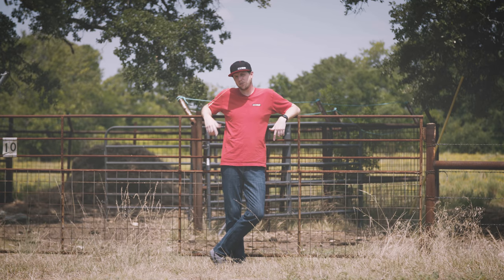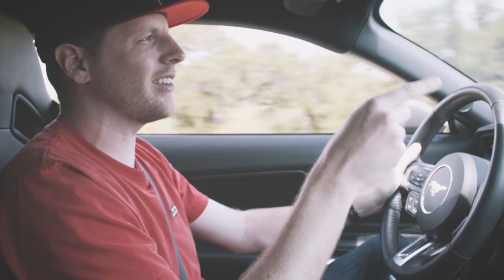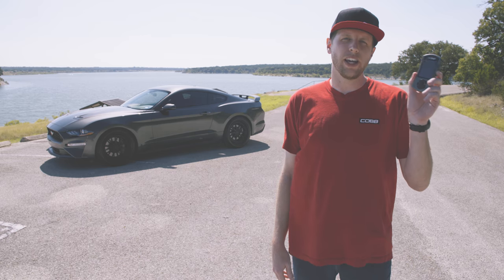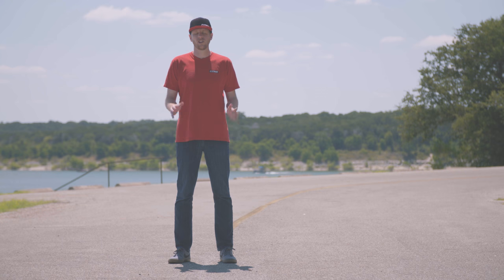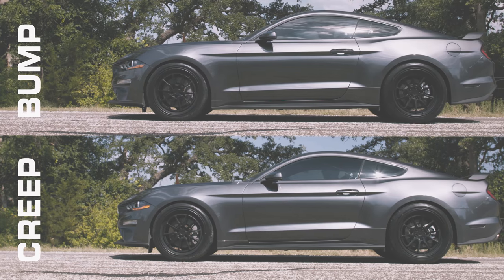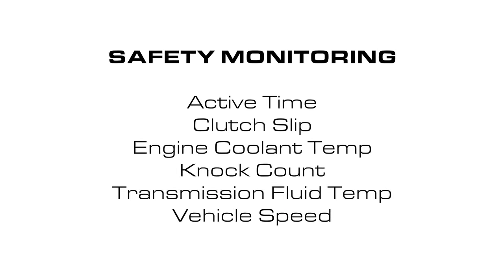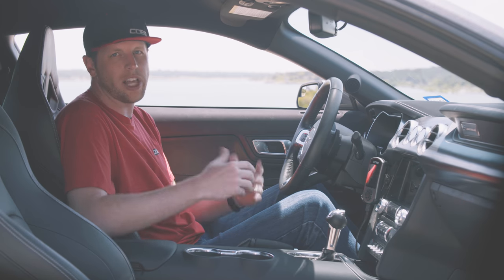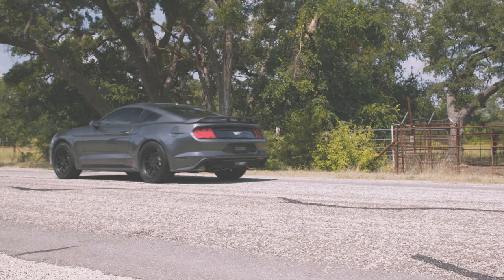COBB Tuning - 2018+ Mustang EcoBoost Transbrake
If you have a 10-Speed Ecoboost Mustang...what you need...is dagum TRANSBRAKE!

Watch the video to find out why.